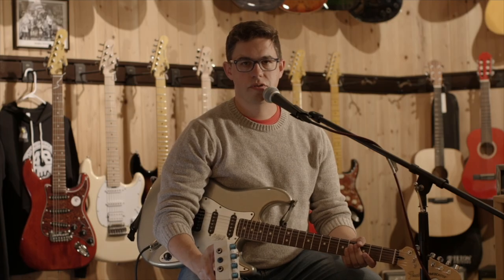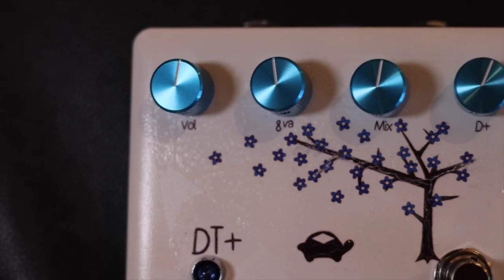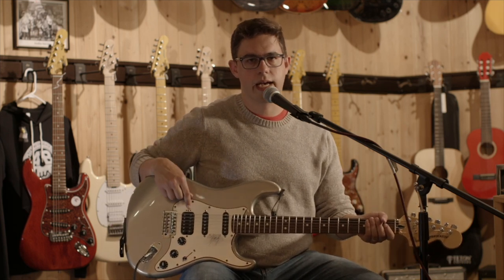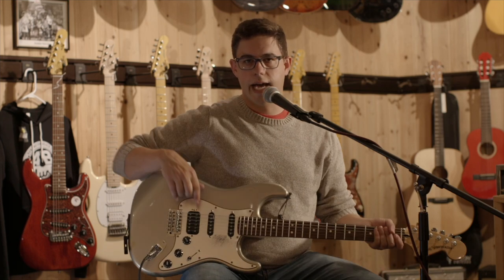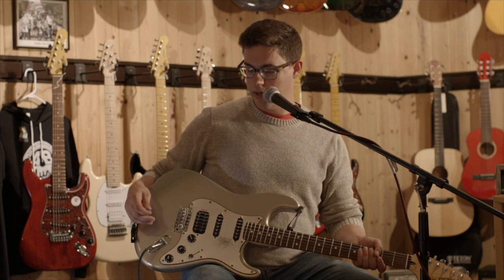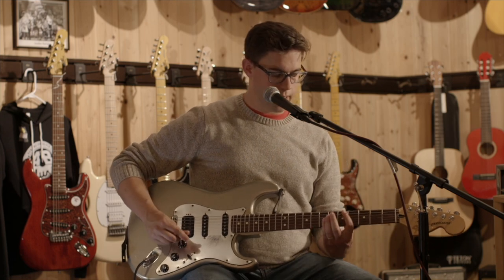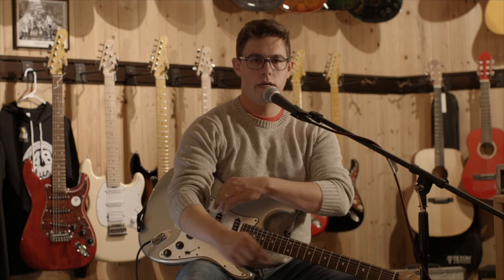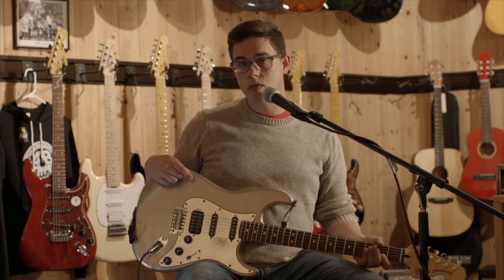Official demo of the Diamondback Terrapin (DT+) by Dr. T Labs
The DT+ can be is available for preorder until July 14, 2021.  Initial orders are expected to be delivered in October 2021.  Preordering details can be found through Kickstarter

The DT+ has two parallel circuits, an octave up fuzz and a distortion, with a mix control to blend the two.  This allows anything from pure distortion effect, to subtile octave, to a full blown octave fuzz.

Special thanks to AB Music Studios in Huntington Beach, CA for allowing me use the space to film this demo and Josh (@joshg_photos on Instagram) for his camera work.